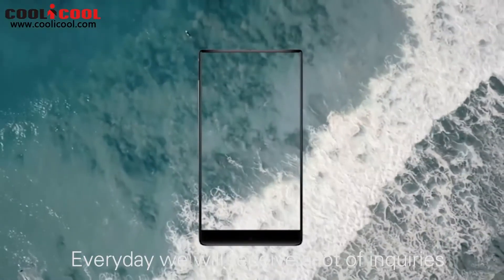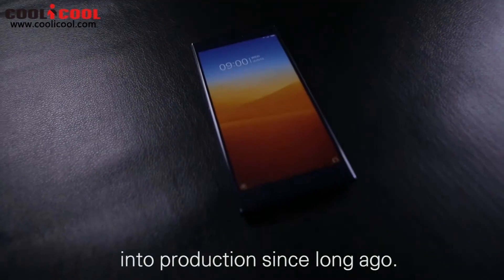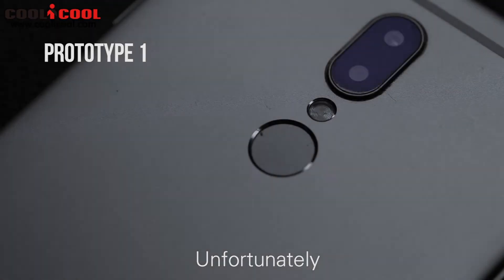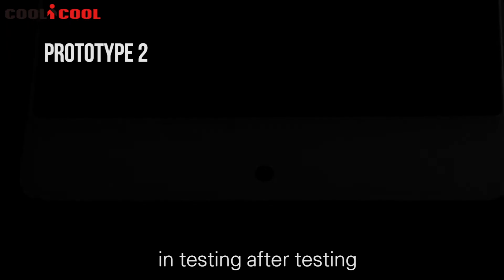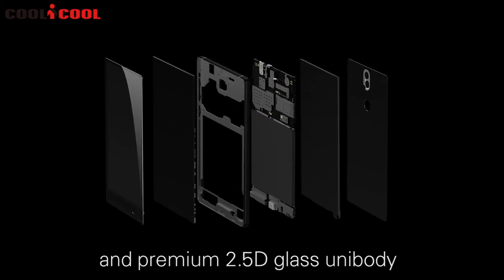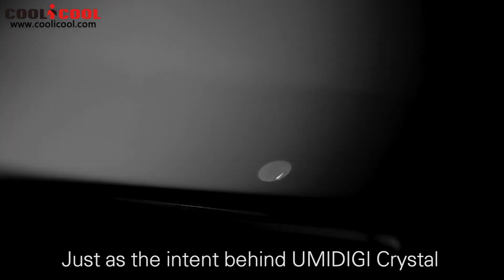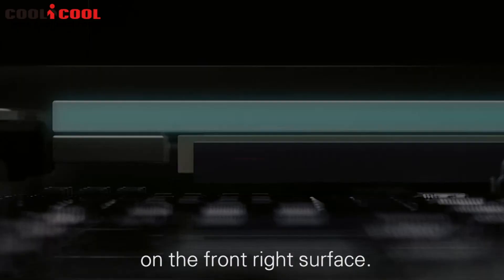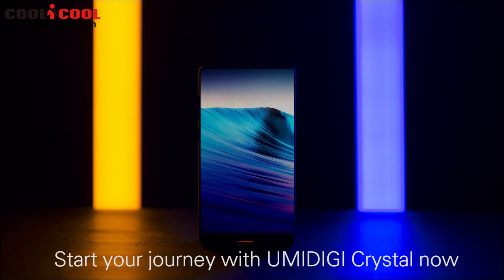UMIDIGI Crystal Think outside the box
Highlights

- 5.5 Inch 2.5D Corning Gorilla Glass Sharp Bezel-less Screen, 1920*1080 Pixel
- MTK6750T 1.5GHz Quad Core
- Support Touch ID, Unlock in 0.1-0.3s, Multi-function
- Support 256GB TF Card Expansion
- 13 MP & 5 MP SAMSUNG Dual Back Camera + 5 MP Front Camera
- 3000mAh Battery
- Metal Frame & Dual Lumia Glass Design
- Support 802.11 a/b/g/n, USB Type C, Bluetooth 4.0 etc.
- Support G-Sensor, P-Sensor, L-Sensor, Accelerometer, Compass, Glonass etc.
- Dual SIM: NANO SIM + NANO SIM / TF Card (Another SIM Slot Can Be Used in
Combination with a NANO SIM Card or a TF Card)
- Band: GSM 850/900/1800/1900MHz, WCDMA 900/2100MHz,
FDD-LTE B1/B3/B7/B20, Support 2G & 3G & 4G LTE Network